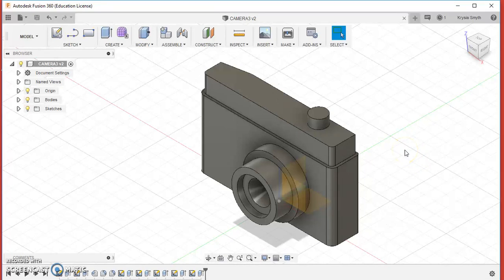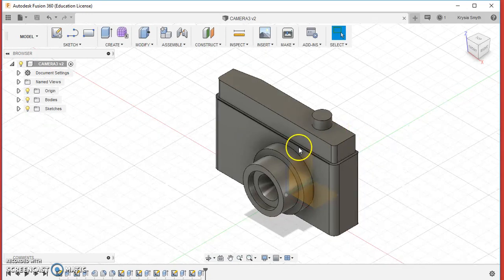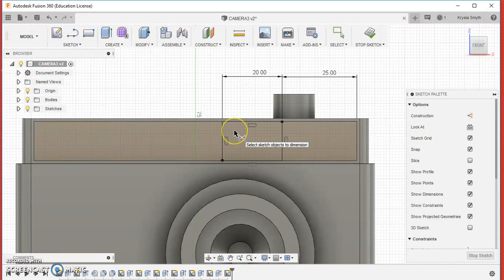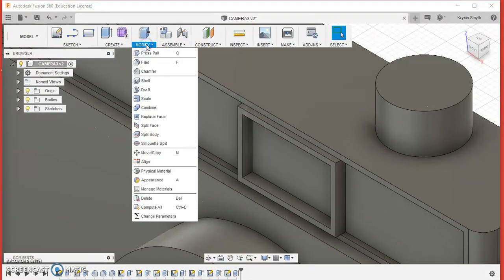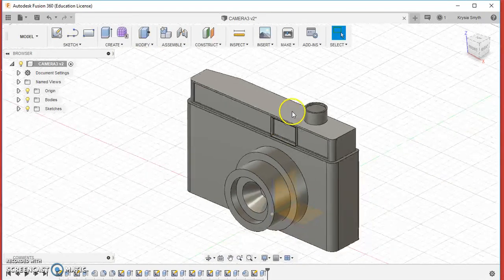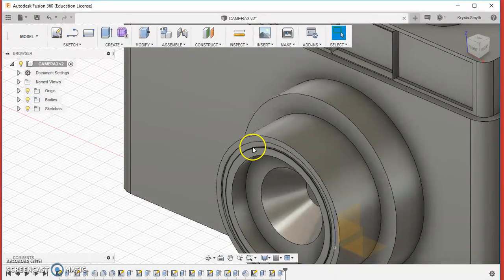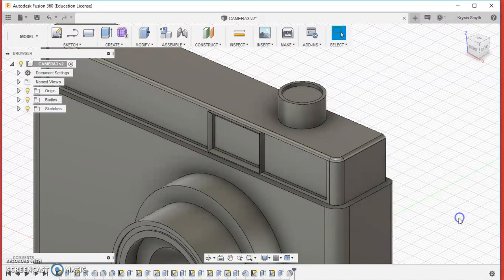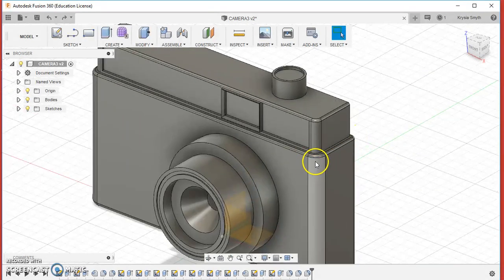Autodesk Fusion 360 CAMERA 3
An introductory video [3] explaining how to use the basic features of Autodesk Fusion 360 to create a simple camera model.

This video outlines content and theory that is specific to the content of SQA (Scottish Qualification Authority) courses and exams.

This is specific to the 3D modelling CAD [Computer Aided Design] CAG [Computer Aided Graphic]

If any of the videos have errors regarding, terminology, techniques, theory etc in their content or if you have requests for future / further content then please email;

Regards

CDT